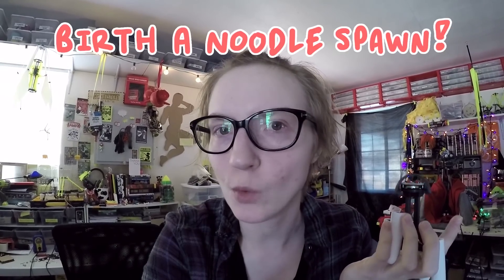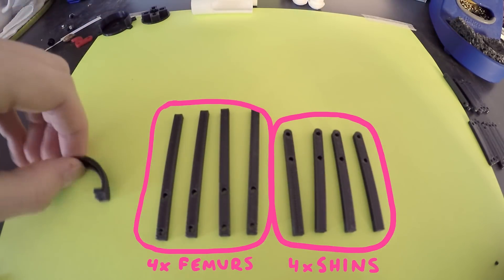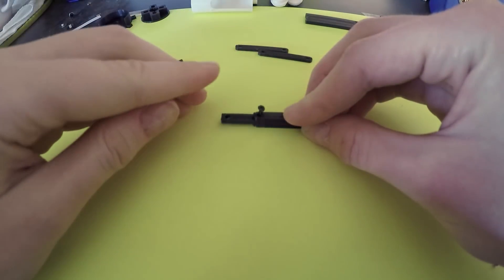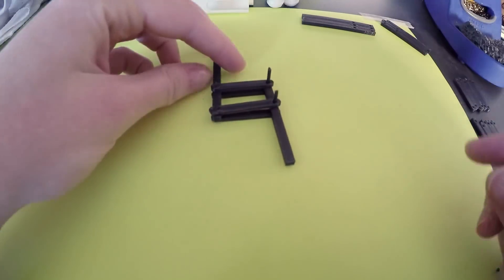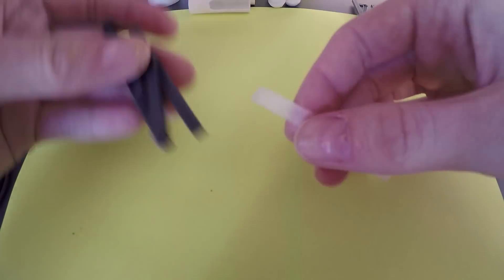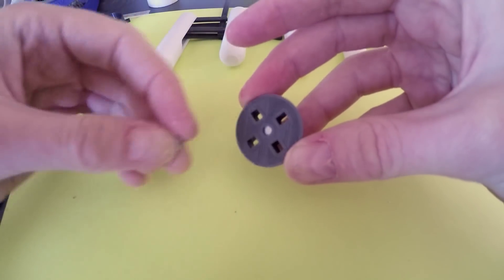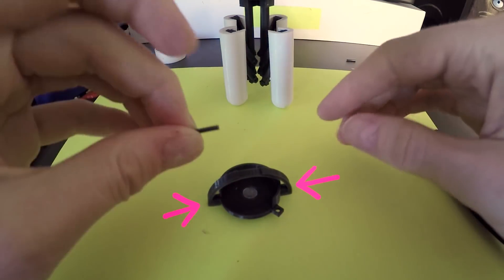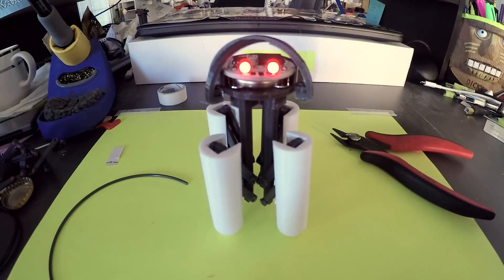Noodle Spawnling Birthing Instructions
Would you like a tiny companion to keep you company? Or a fun project for the weekend that takes a little bit of hacker know-how and craftsmanship? Consider giving birth to your own baby noodleFeet analog! All you'll need is a 3D printer, soldering iron, and some patience.

And the .thing files for the pieces can be found on my GitHub:

Also, if you want to give your baby Noodle the ability to blink and beep at you WHILE ALSO helping to support my development on big Noodle, you can pick up one of the Marshmallow circuit boards (that I designed) for this project on my Tindie store!:

Noodle sends his love